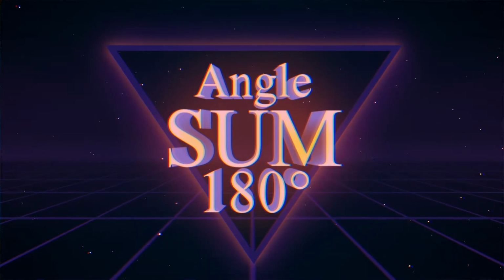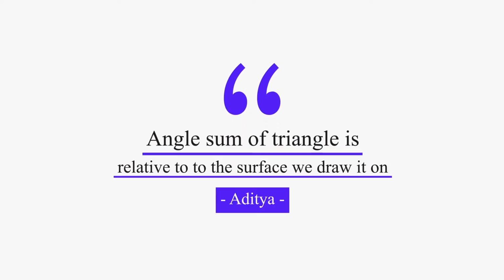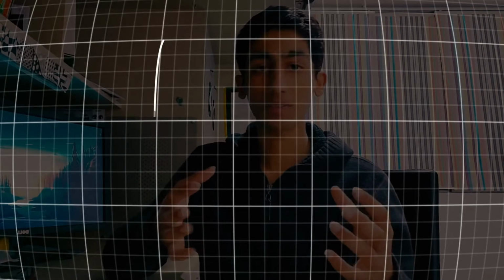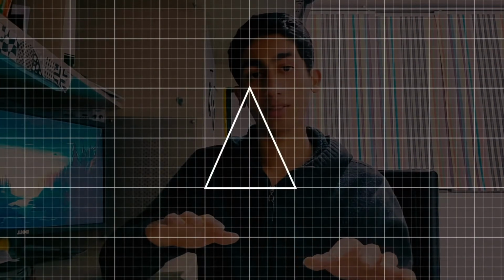Triangles are 180 Degrees - Highly commended, 2021 Sleek Geeks Science Eureka Prize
Aditya A., NSW
Highly commended - 2021 University of Sydney Sleek Geeks Science Eureka Prize — Secondary